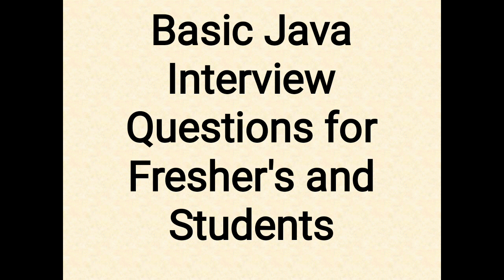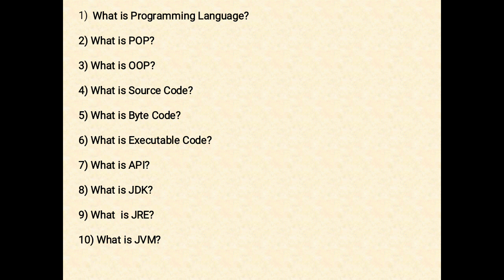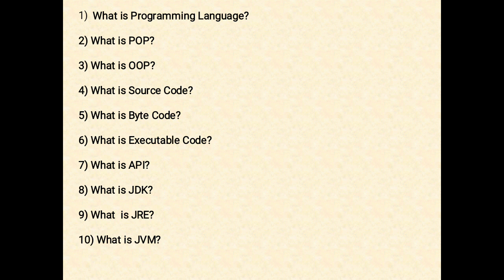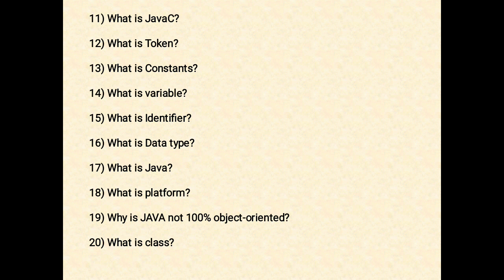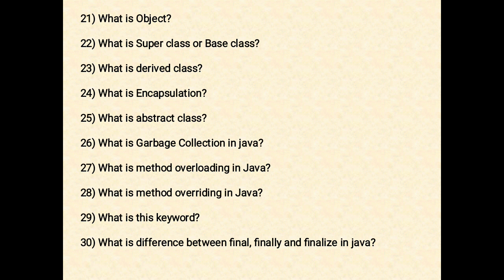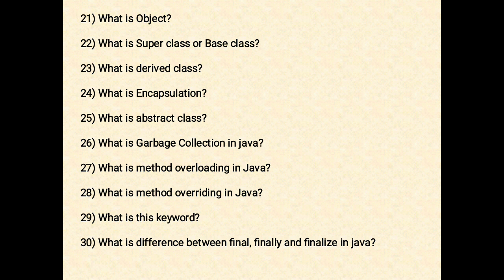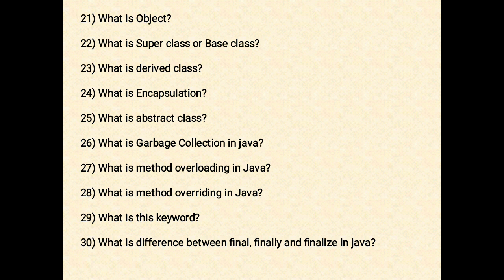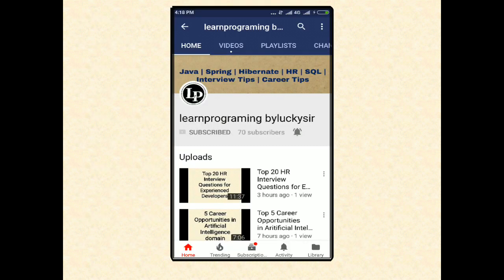Java Interview Questions for freshers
In this video you will learn fundamantal Java Interview Questions for freshers and final year students . They are

What is Programming Language?

2) What is POP?

3) What is OOP?

4) What is Source Code?

5) What is Byte Code?

6) What is Executable Code?

7) What is API?

8) What is JDK?

9) What  is JRE?

10) What is JVM?

11) What is JavaC?

12) What is Token?

13) What is Constants?

14) What is variable?

15) What is Identifier?

16) What is Data type?

17) What is Java?

18) What is platform?

19) Why is JAVA not 100% object-oriented?

20) What is class?

21) What is Object?

22) What is Super class or Base class?

23) What is derived class?

24) What is Encapsulation?

25) What is abstract class?

26) What is Garbage Collection in java?

27) What is method overloading in Java?

28) What is method overriding in Java?

29) What is this keyword?

30) What is difference between final, finally and finalize in java?